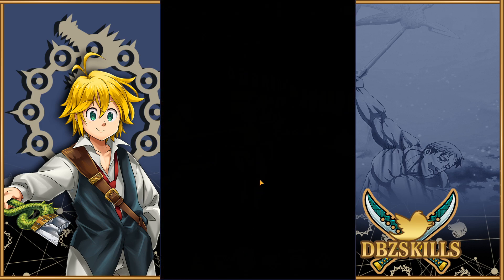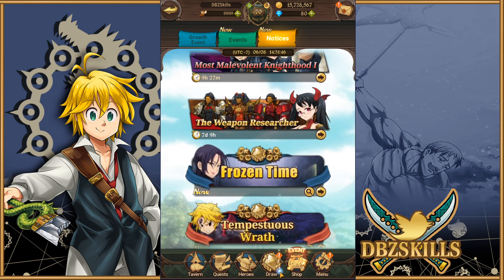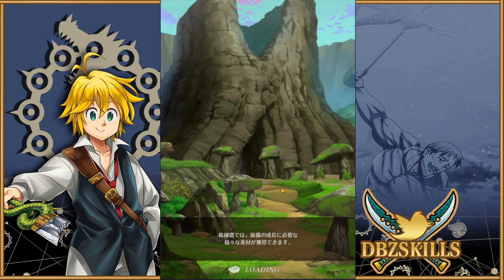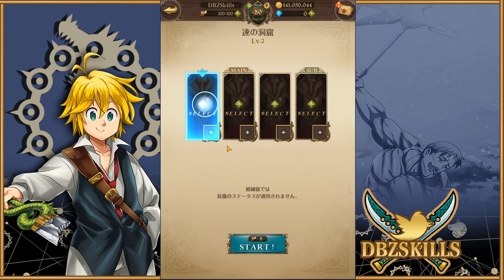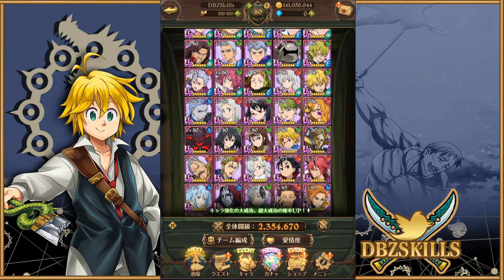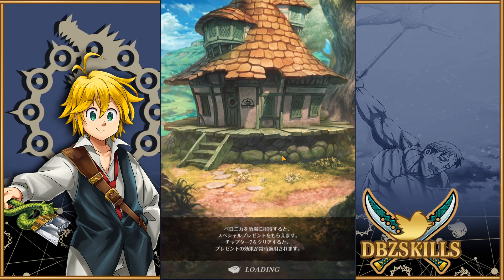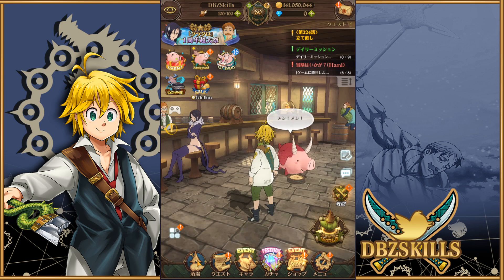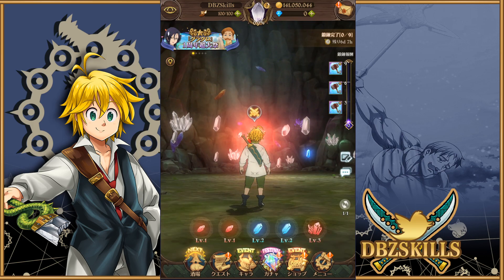IS THE TRAINING CAVE HERE TOO SOON ON GLOBAL?! PREPARING FOR HELL! | Seven Deadly Sins: Grand Cross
Video Title: IS THE TRAINING CAVE HERE TOO SOON ON GLOBAL?! PREPARING FOR HELL! | Seven Deadly Sins: Grand Cross

Today we are discussing if training cave is here too soon on global on the NEW Seven Deadly Sins Grand Cross of Light and Darkness for IOS/Android!